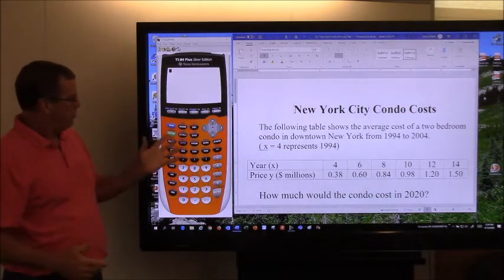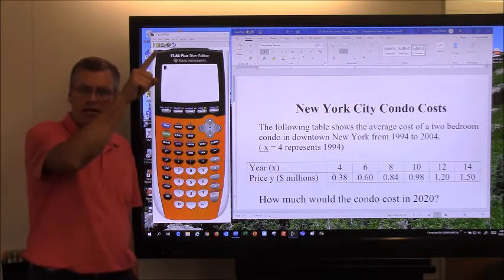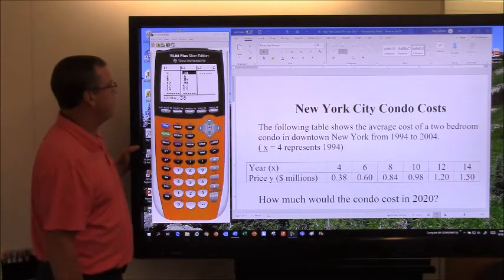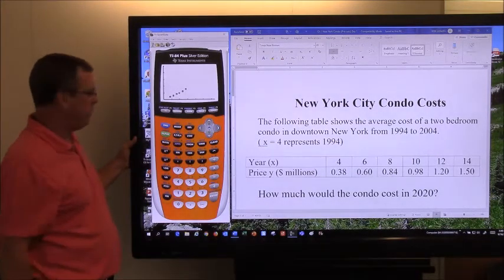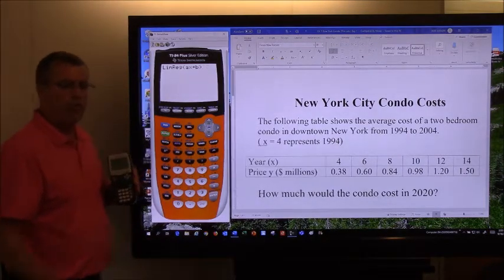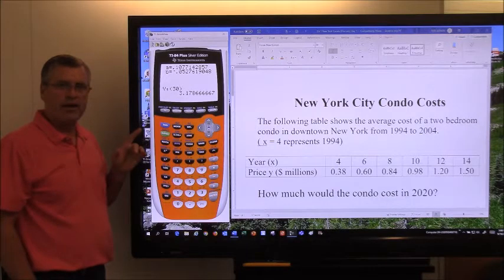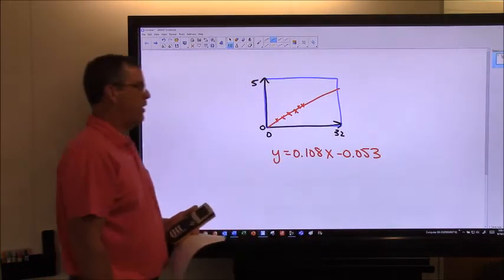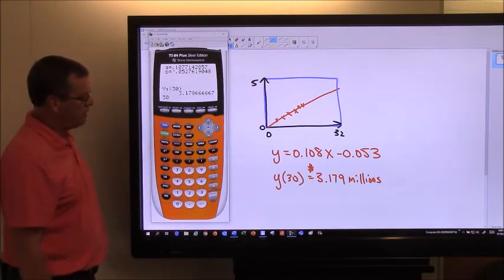PreCalc Ch1 Sec1 LinReg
Pre Calc Ch1 Sec1b (LinReg)